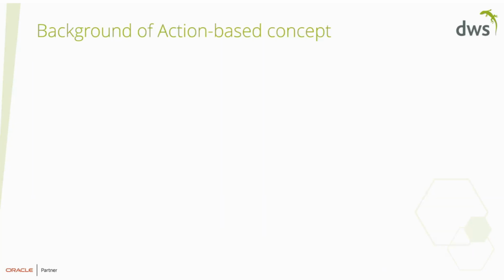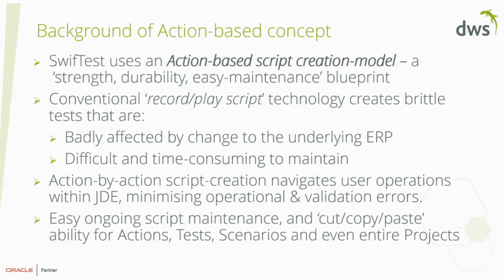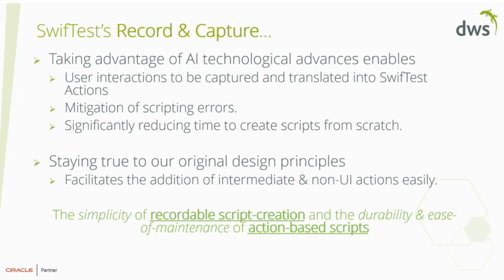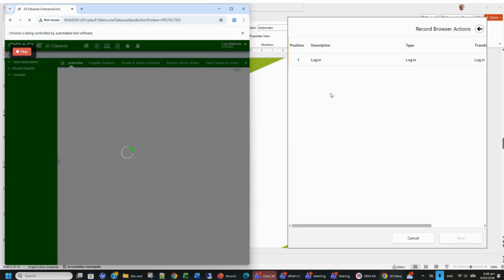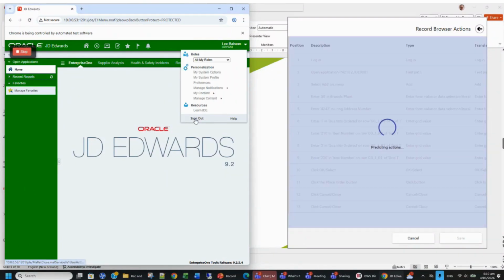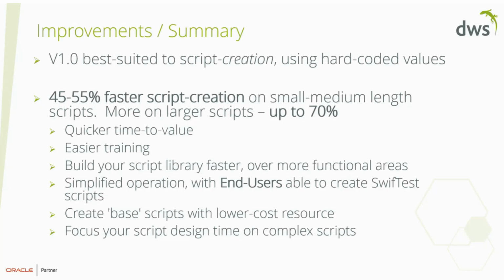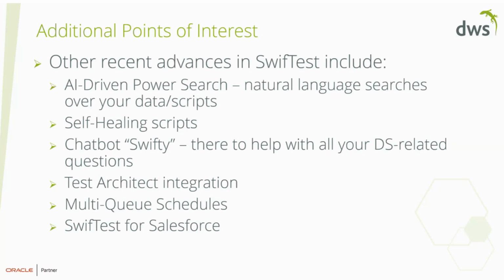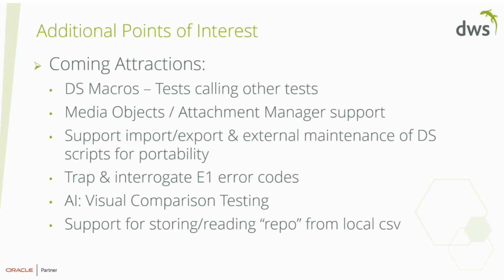What’s New in Dimension SwifTest Record & Capture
In this live webinar, our Product Strategy Director, Lee Balsom will demonstrate how Record & Capture works—cutting script creation time while keeping SwifTest’s proven action-based design.

What you’ll learn:
- Capture real user interactions and automatically translate them into SwifTest Actions.
- Reduce scripting maintenance risks compared to traditional record/playback tools
- Create scripts faster: 45–55% quicker for small to medium tests, up to 70% for larger scripts.
- Empower business users to contribute reliable test scripts and rapidly expand your test script library

We’ll also highlight recent and upcoming innovations in SwifTest, including AI-powered Power Search, self-healing scripts, the “Swifty” chatbot, TestArchitect integration, and more.